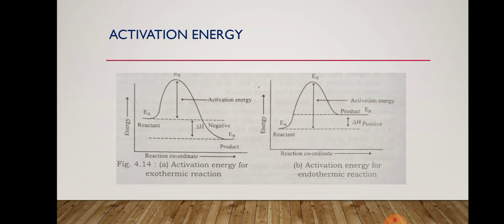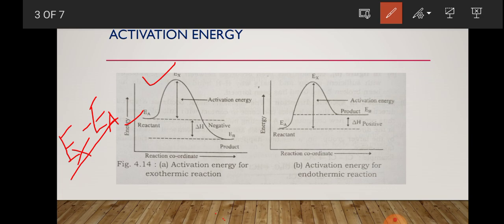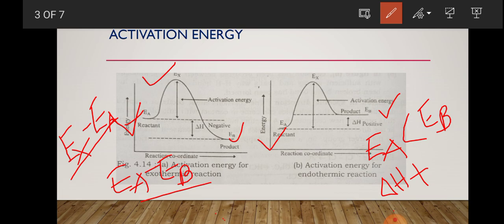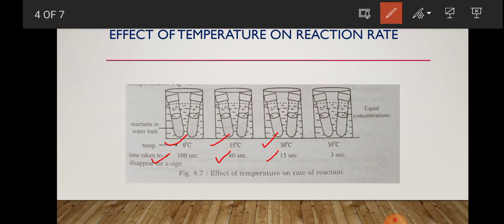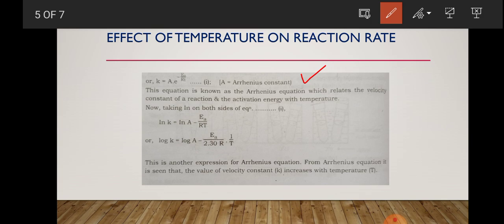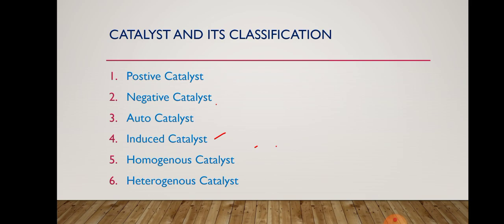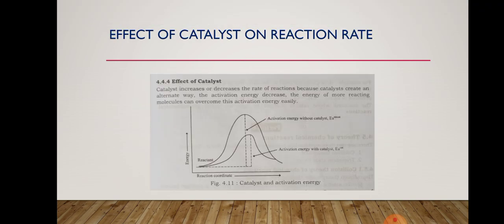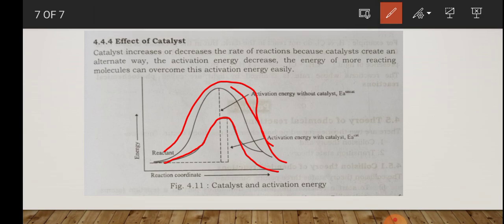Class: XI, Lecture: 17